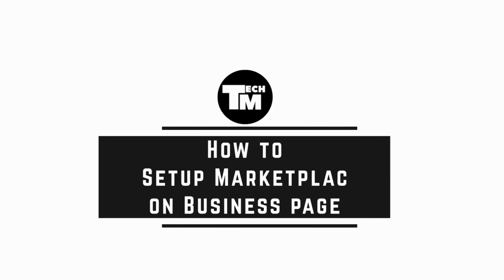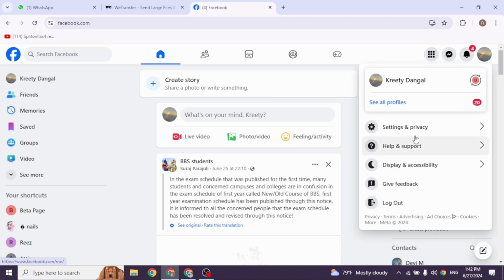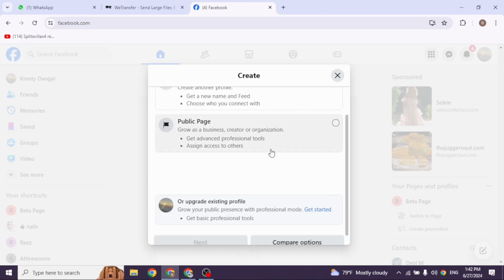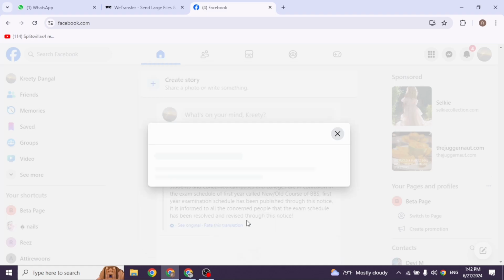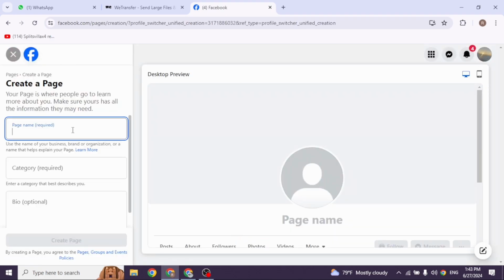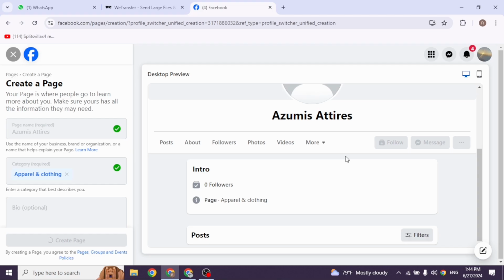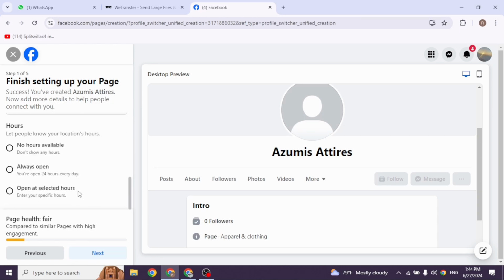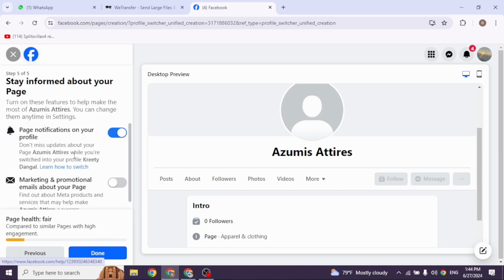How to Setup Marketplace on Business Page (Full Guide)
Want to set up a marketplace on your business page in 2024? This easy guide provides step-by-step instructions on how to create and manage a marketplace on your business page. Follow these straightforward steps to start selling your products and services directly from your page.

In this tutorial:
0:00 - Introduction
0:15 - How to Set Up Marketplace on Your Business Page in 2024 (EASY)

Learn how to effortlessly set up a marketplace on your business page in 2024 with this simple guide. This video covers the entire process, ensuring your business can start selling online quickly and efficiently.

Boost your sales by following this guide to set up a marketplace on your business page!